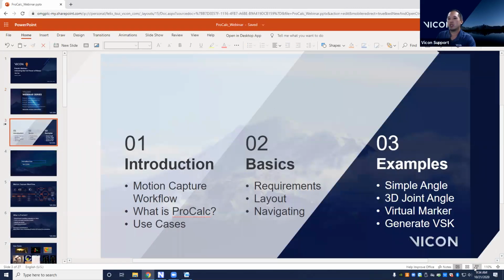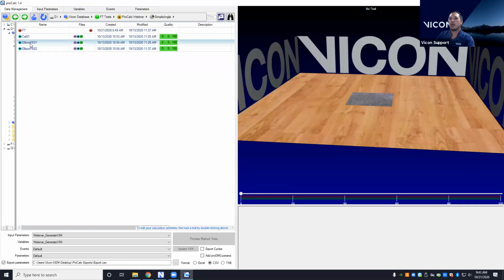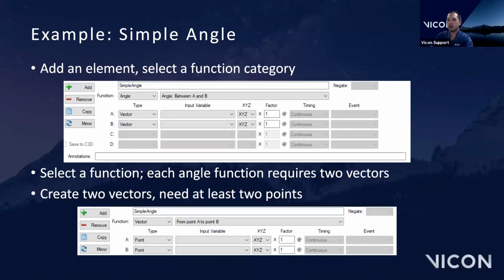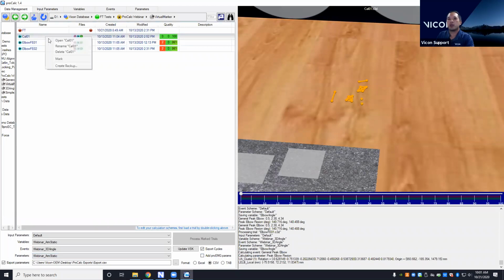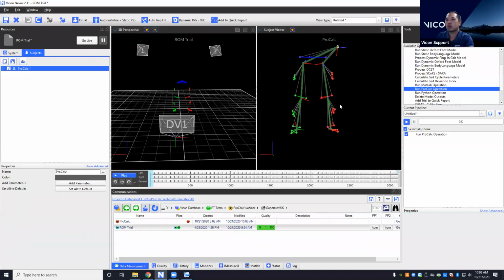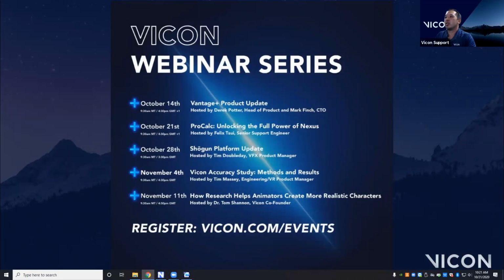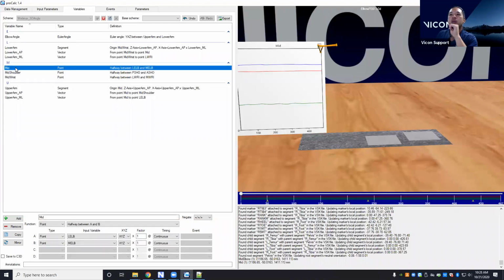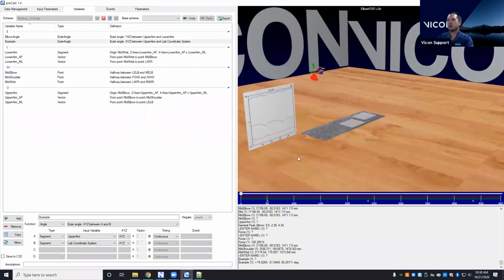Vicon ProCalc Webinar